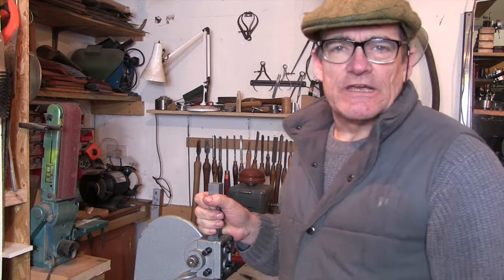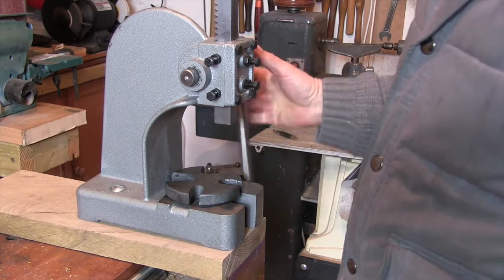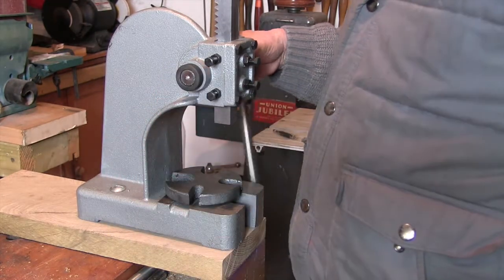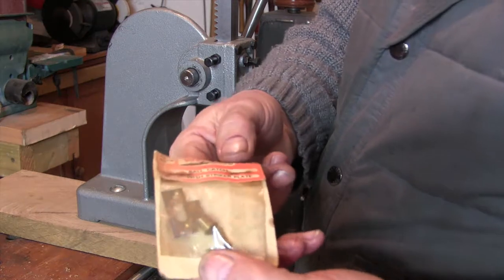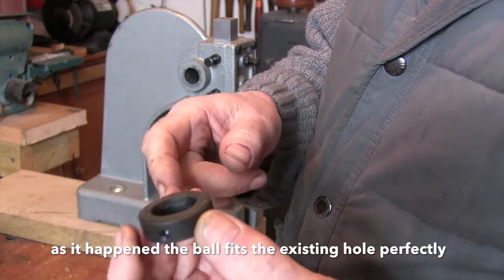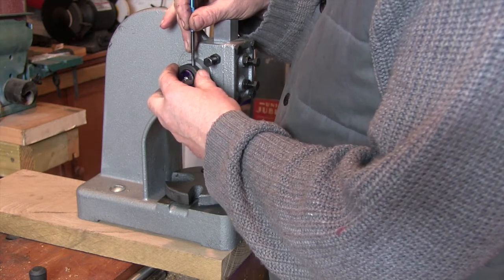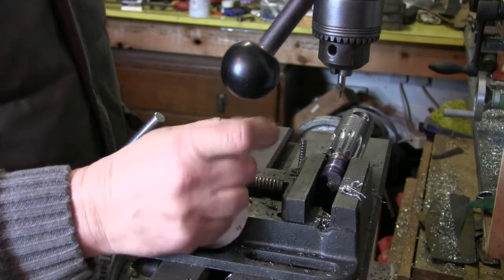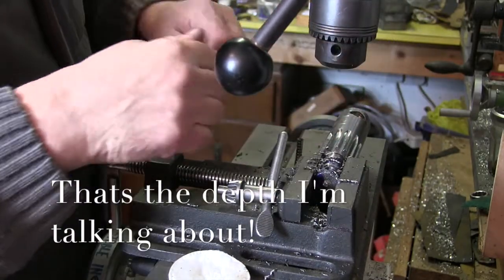Quick mod to adjust the handle on an arbor press, without grinding the teeth!!!!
Just a quick video on a mod so I can quickly alter the position of the handle of the axminster arbour press. It isn't ideal and I have a better, but, more complicated idea that I may get round to, but this will do for now and keeps the solar in place.